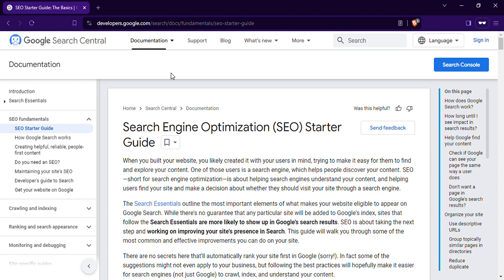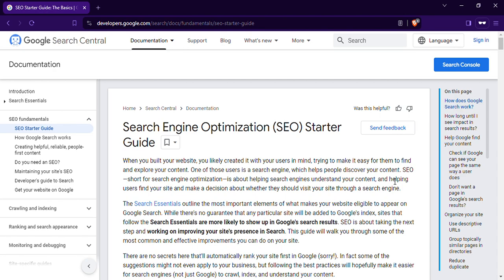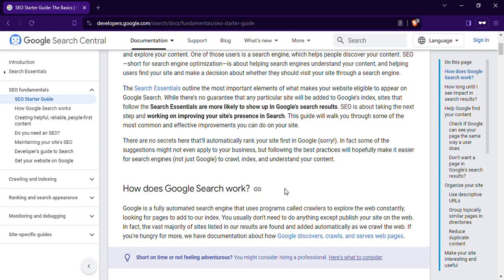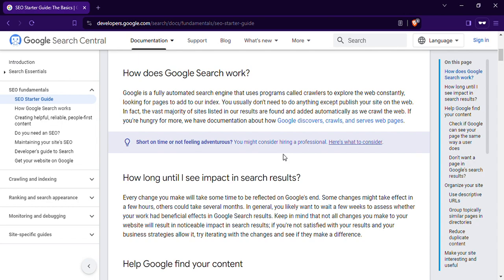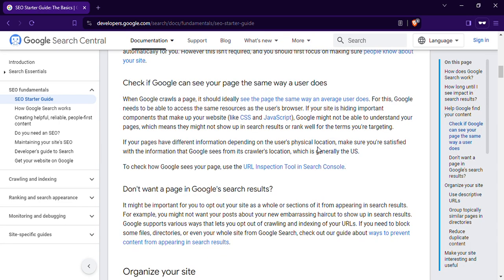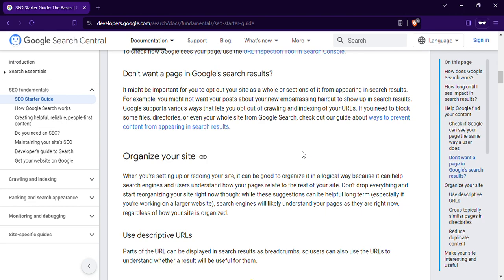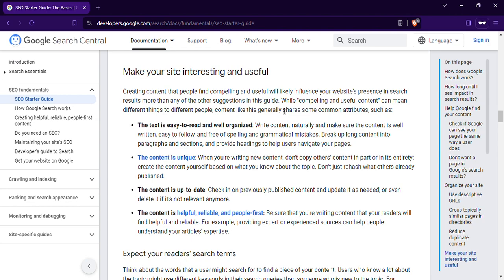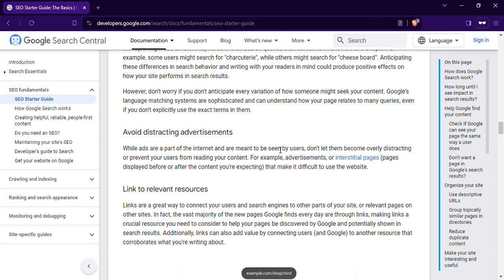Learn SEO Basics--Introduction to SEO--Search Engine Optimization (SEO) Starter Guide-part-1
This is the 2nd part of the online free SEO course. this is the google url